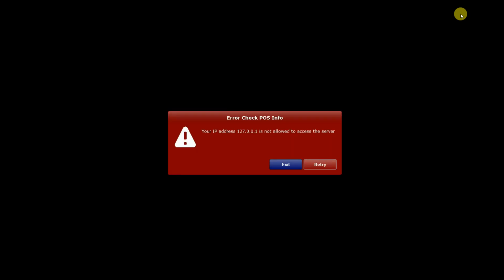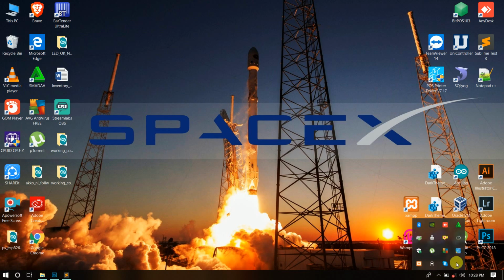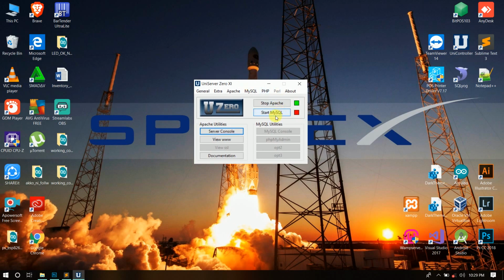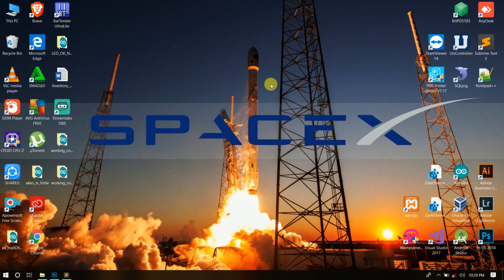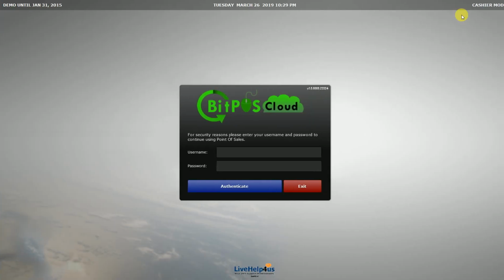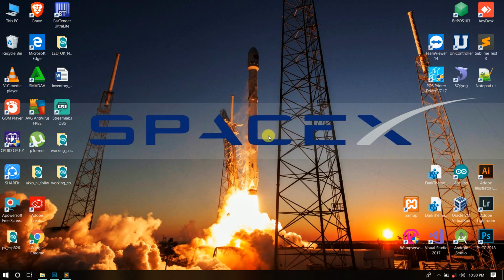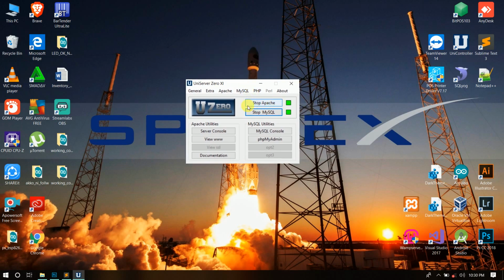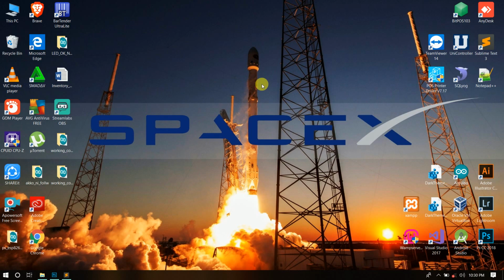Your IP address 127.0.0.1 is not allowed to access the server. FIX!! BitPOS Tutorial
Your IP address 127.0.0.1 is not allowed to access the server.Fix!
Simple troubleshooting for your BitPOS for error popup upon opening the program.
Troubleshooting the BitPOS System made by Tech James an employee of BitPOS Point of Sales Systems under SOFTLAYER BUSINESS AUTOMATION PROVIDER INC.

You can contact directly to our customer service representative for assistance about the products:
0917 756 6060 - Main Branch: Hotline
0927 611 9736 - Sales Manager

"If you want to boost your business, Choose BitPOS Systems!"
For Restaurants, Cafes and the likes.
We have also products for other businesses like grocery stores, retail/wholesale, gasoline stations and others.